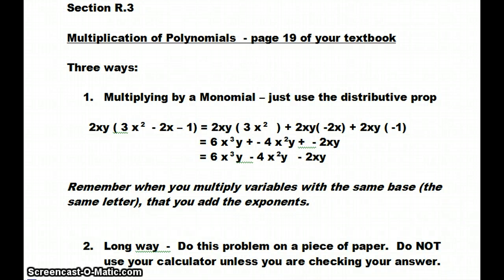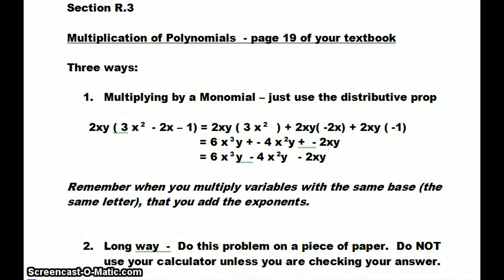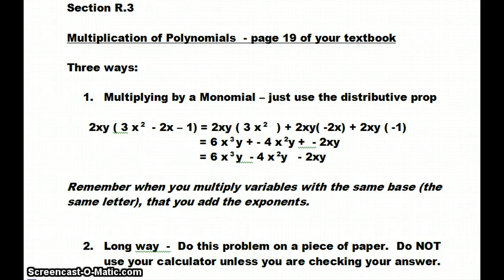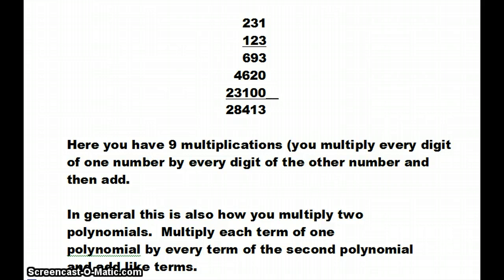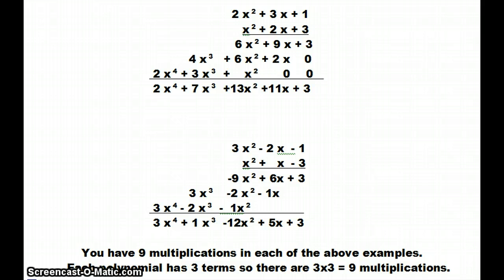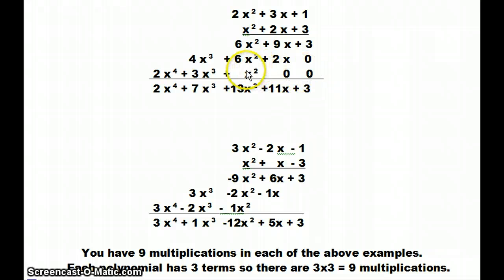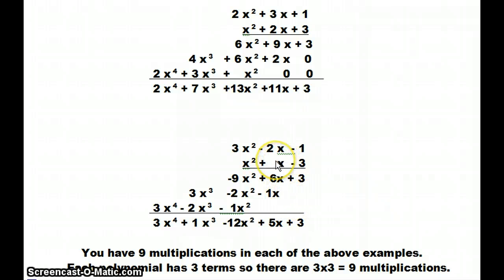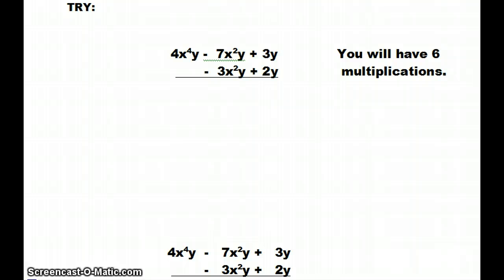Week 3 - Section R3 - pages 1-3